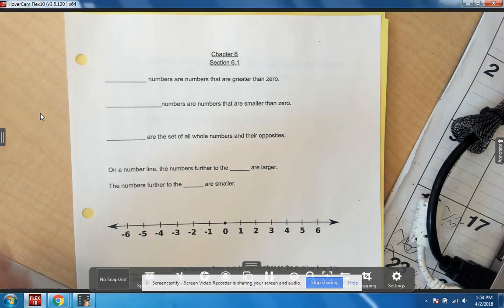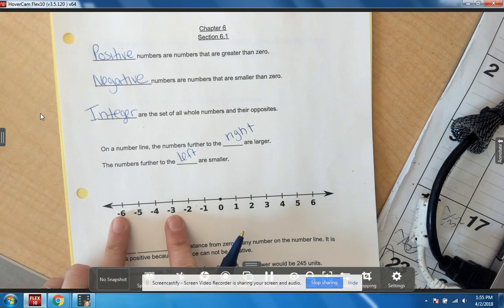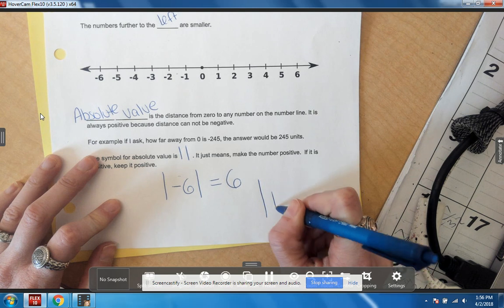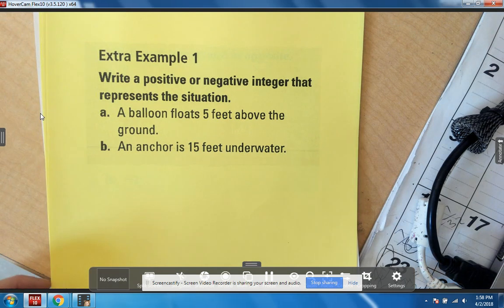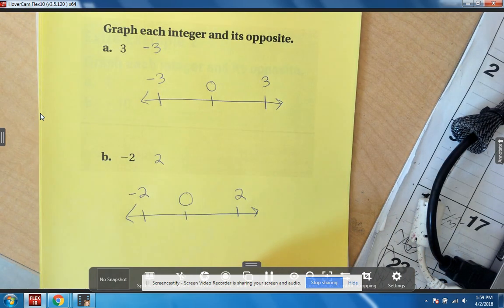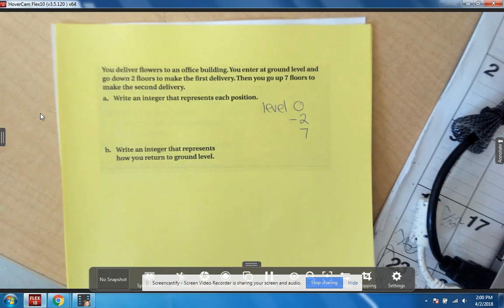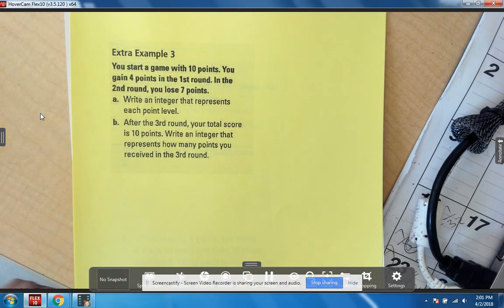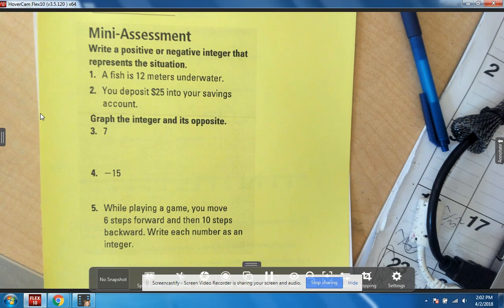6.1 notes and big ideas